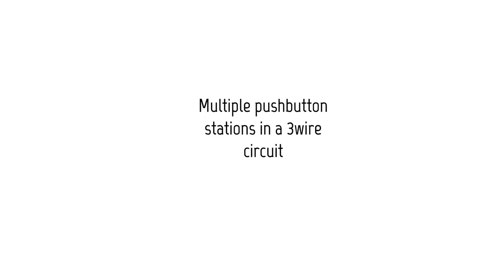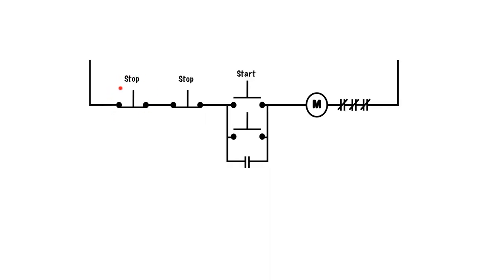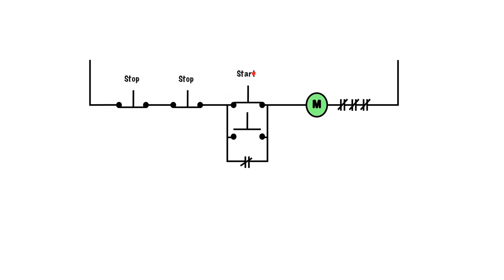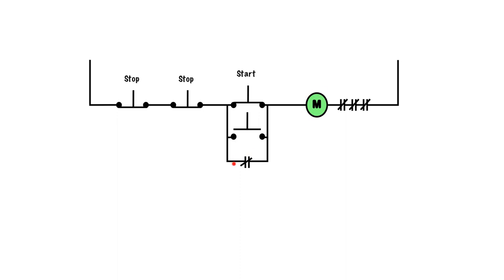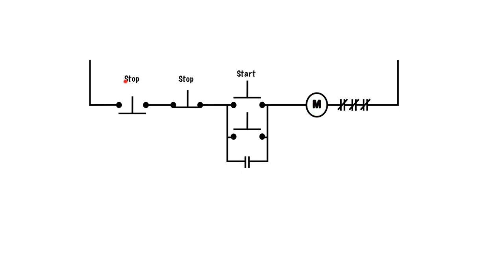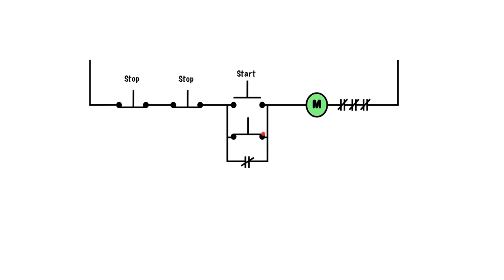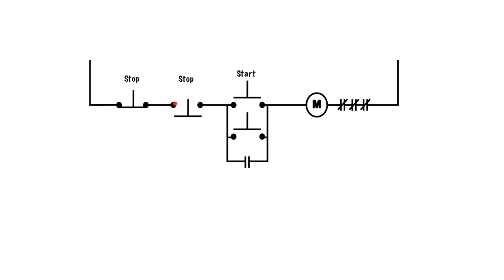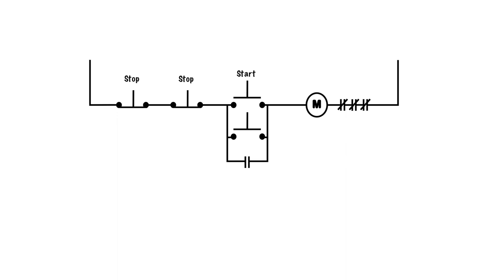Multiple pushbuttons in motor control circuits.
It is often necessary to start and stop motors from multiple locations.  This video describes how this is possible.